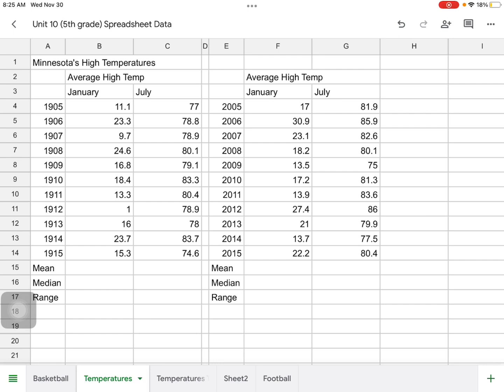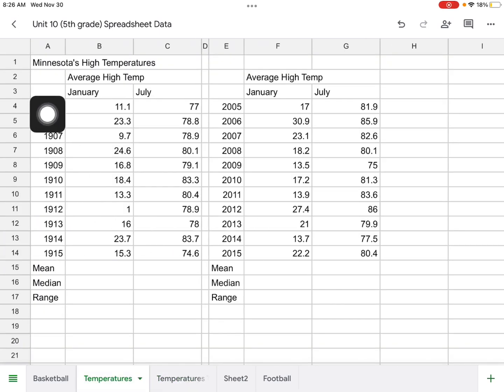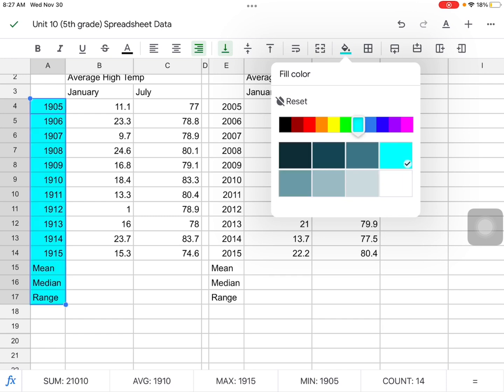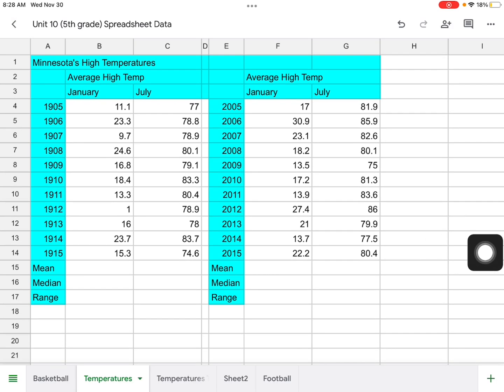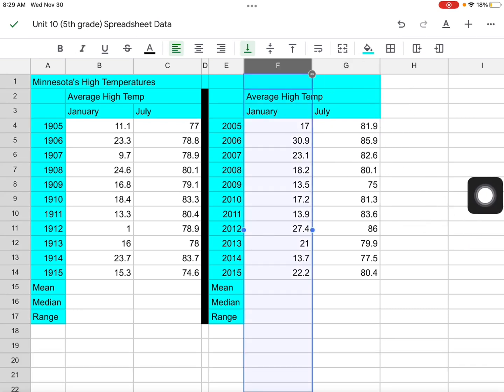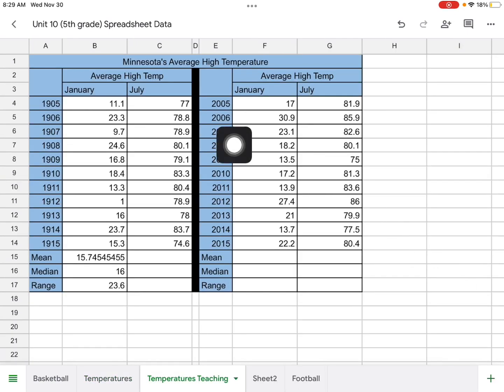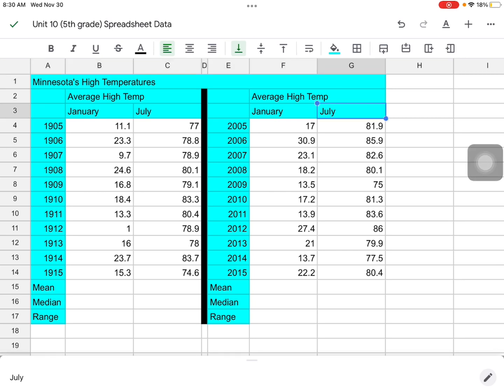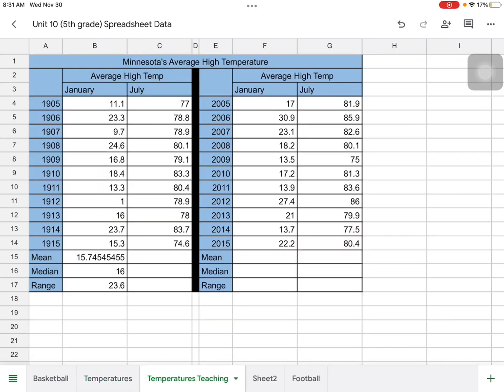Creating Spreadsheets: Adding Color and Formatting